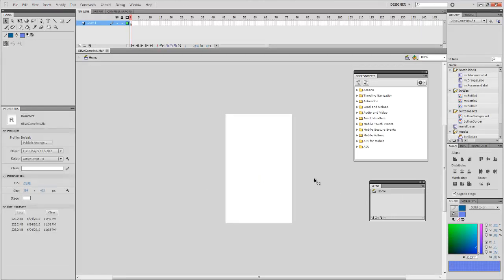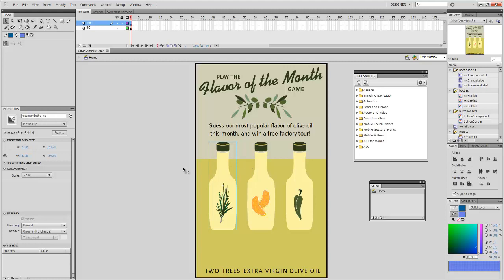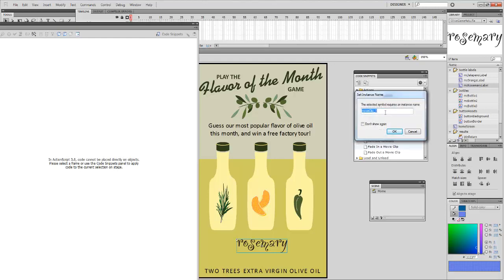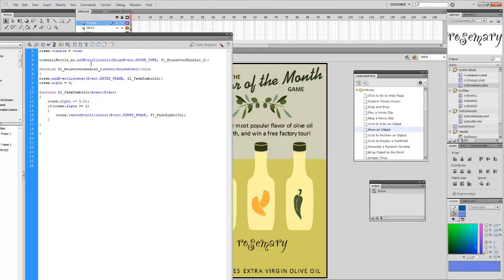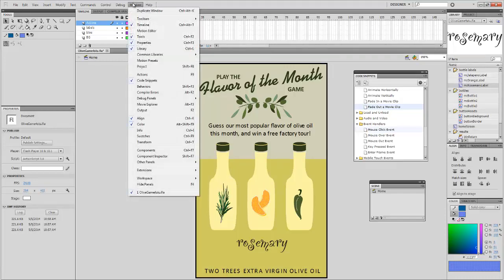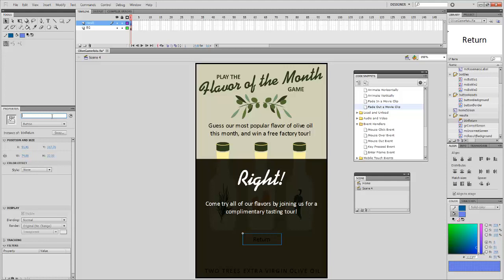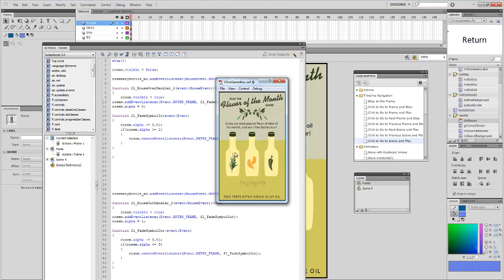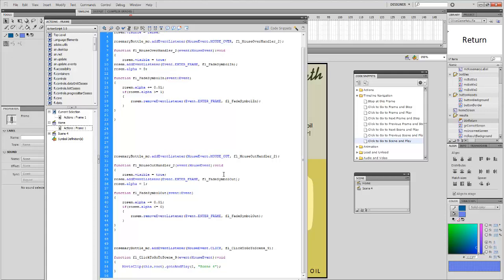Olive exercise part1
Try to finish the exercise by yourself before watching part 2